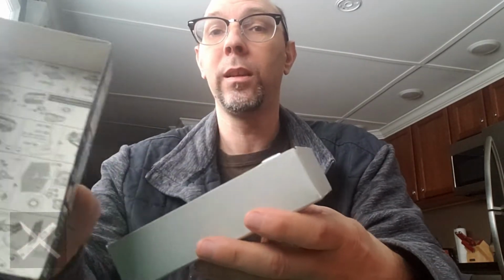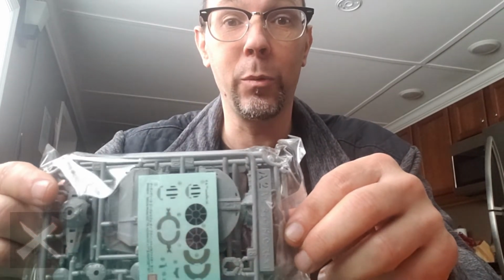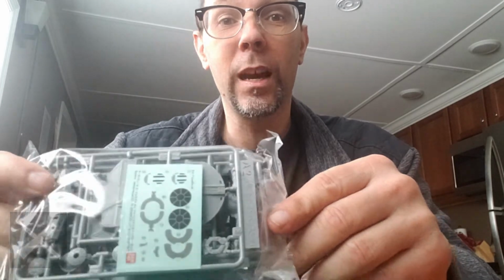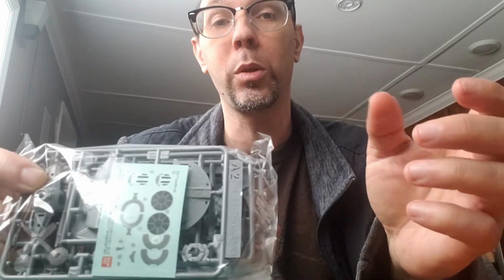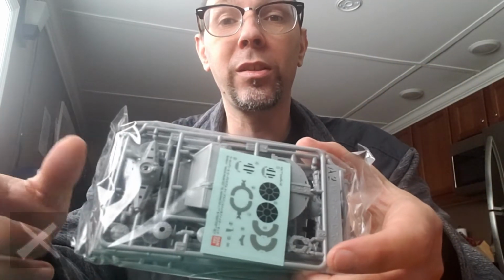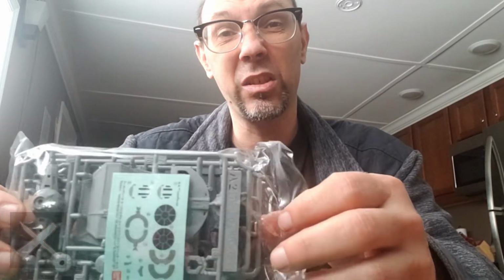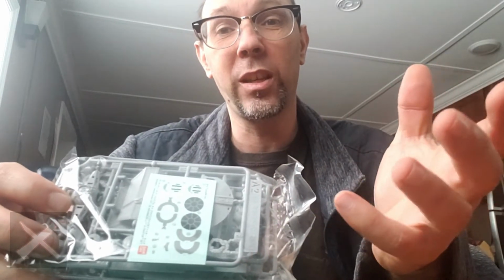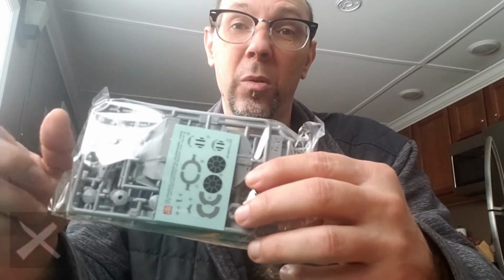Bandai TIE Advanced x1 & Fighter Set. Vehicle Model 007 Full Build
A full unpainted build of these classic Star Wars spaceships. Stickers need clue to stay down and should be put on as the model is built.  It makes it so much easier to do.  There are two stands that can be used to hold them up. I used Mr. Hobby Mr cement for glue.